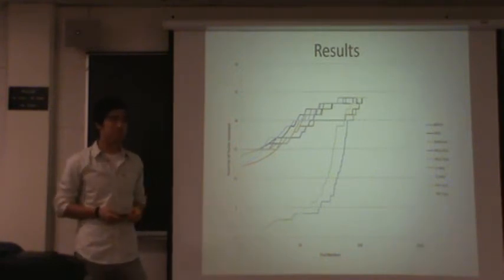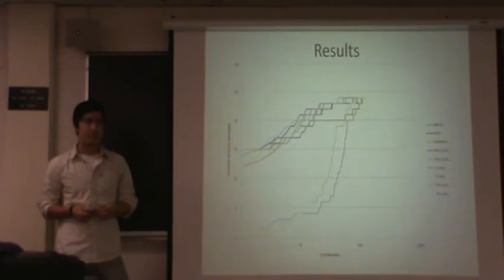20101202 CS530:Student presentation I (2/2)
Analysis of Test Case Prioritization Techniques for Web Applications
Brad Donohoo